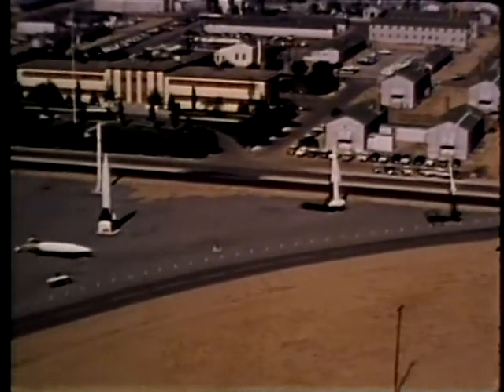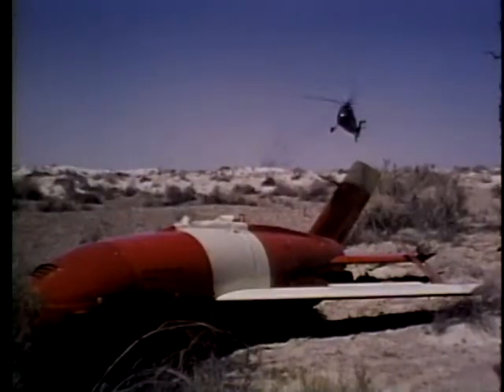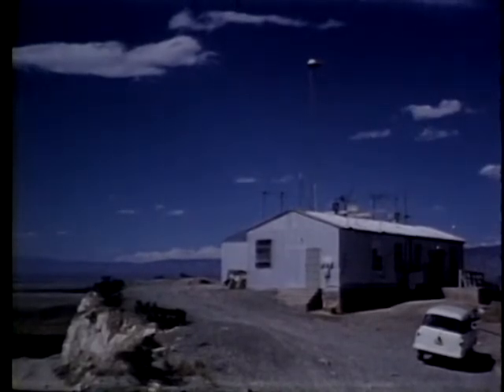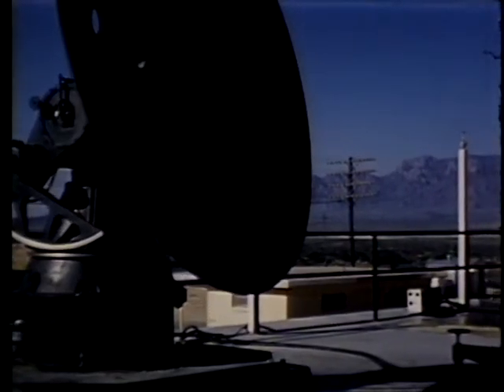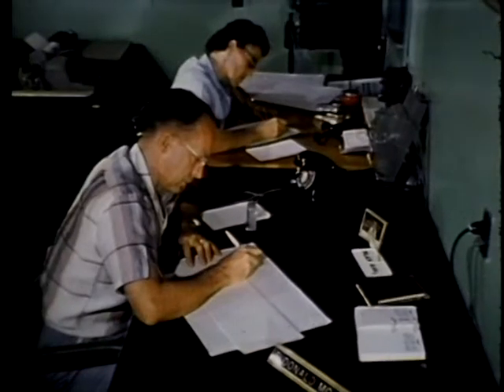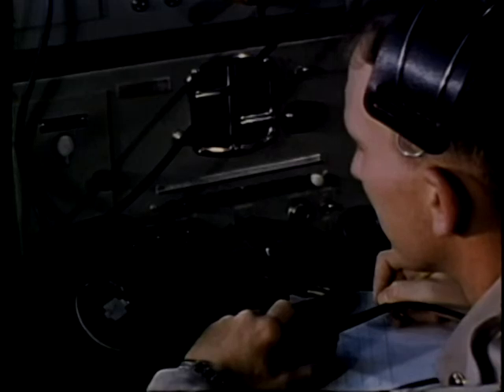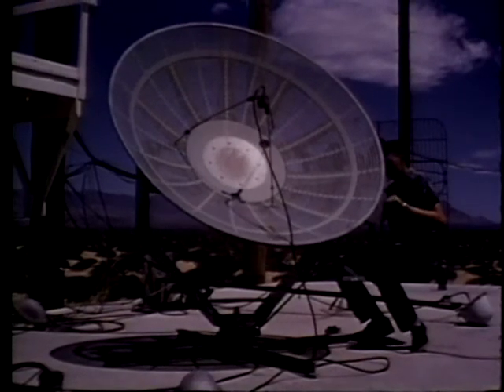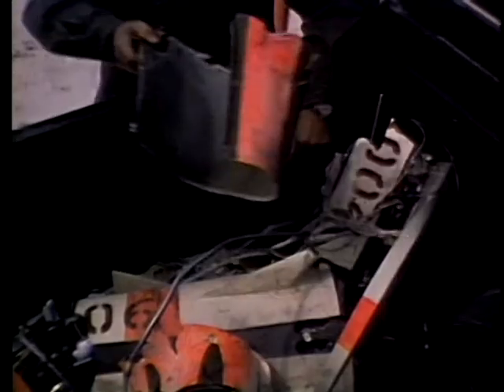COUNTDOWN AT WHITE SANDS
COUNTDOWN AT WHITE SANDS - Department of Defense 1960 - PIN 23014 - ORGANIZATION, FUNCTION, AND FACILITIES OF THE INTEGRATED RANGE MISSION (IRM); IRM EQUIPMENT AND ACTIVITIES INVOLVED IN MISSILE TESTING AND DEVELOPING FOR THE THREE SERVICES.